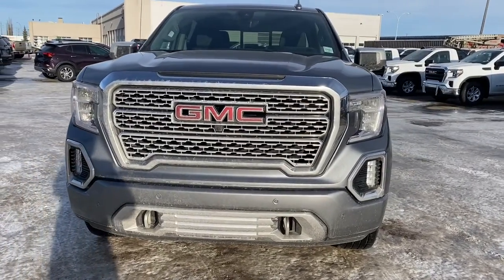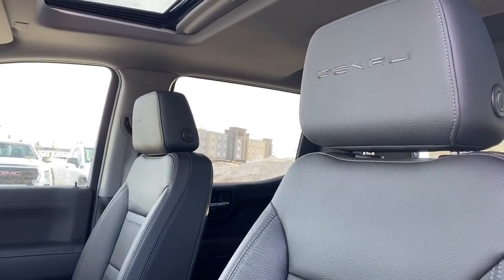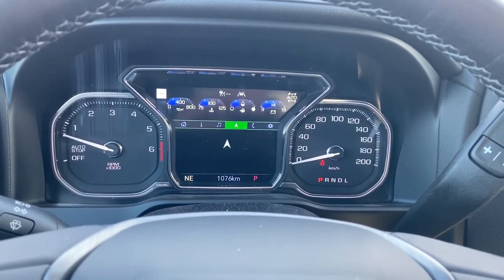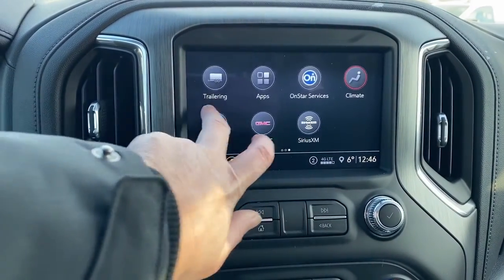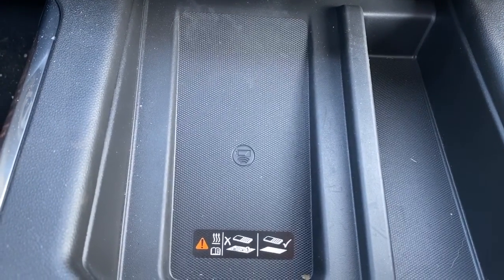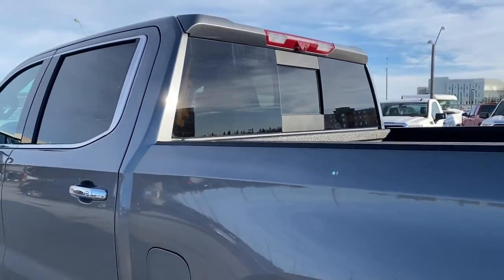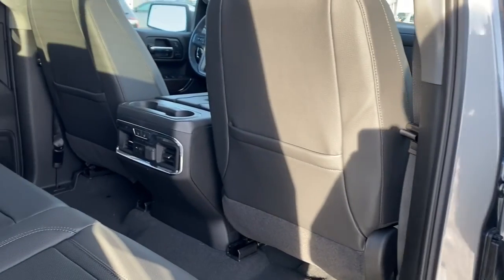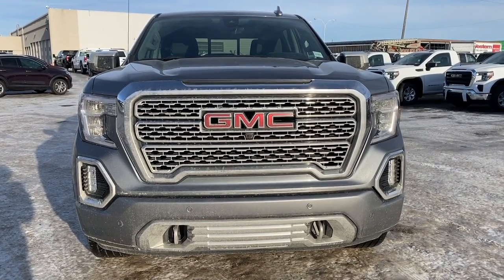2020 GMC Sierra 1500 Denali Review | Western GMC Buick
Stock# TU361909
Welcome to the new and improved 2020 GMC Sierra 1500 Denali. This model is loaded with the luxury and style you deserve. The outside is tastefully accented with Denali style grill, unique Denali wheels, chrome mirror caps and door handles. The front end is dressed up with a body colour front bumper, LED fog lamps and LED reflector headlamps with matching turn signals and daytime running lights. Safety features include front park assist and automatic headlamps. Towards the rear of Denali, you'll find a perfectly sized truck box for all your cargo-hauling needs. In the box you'll find convenient LED box lights to illuminate in dark conditions. The rear of the vehicle also features a trailer tow package with hitch assist, a step style rear bumper, rear back up camera and rear park sensors. Under the hood is the trusted 5.3L V8 engine that is ready for your daily drive. No shortage of features in the exclusive class-leading interior including standard power windows, power locks, power mirrors, auto-dimming rearview mirror, power pedals, cruise control, automatic LED headlamps, heated steering wheel, and a touchscreen media zone to be envied. Package unique options include navigation, power sunroof, heated front row seats with cooled seat option, and tons of storage space throughout the cabin. Bose premium sound system, rear cross-traffic alert, OnStar, lane change alert with side blind zone alert and StabiliTrak control are all standard features in this Denali. This model is ready to check off everything on your wish list!

18325 Stony Plain Rd,
Edmonton, Alberta
T5S 1C6